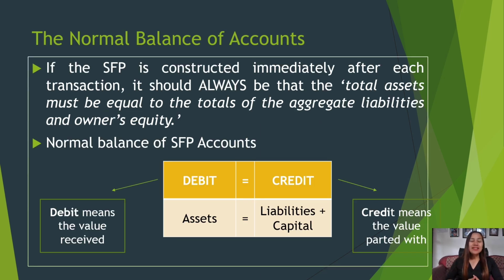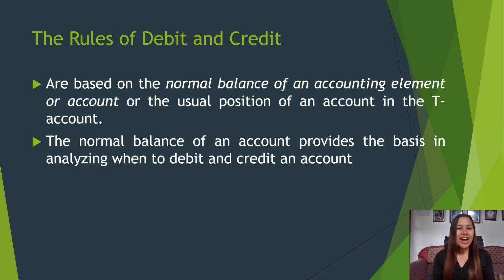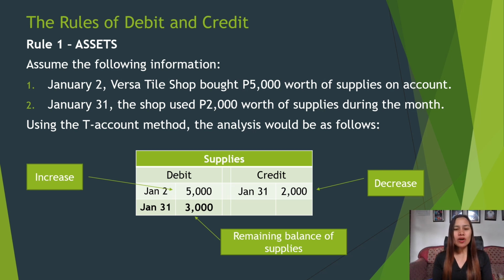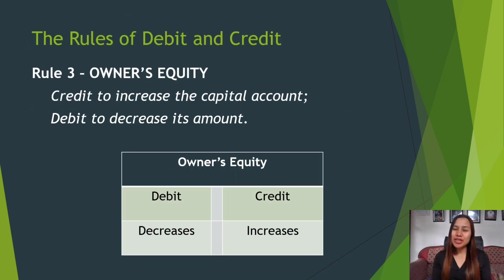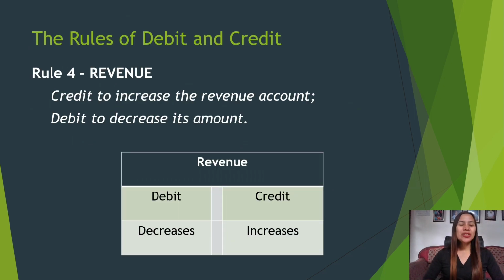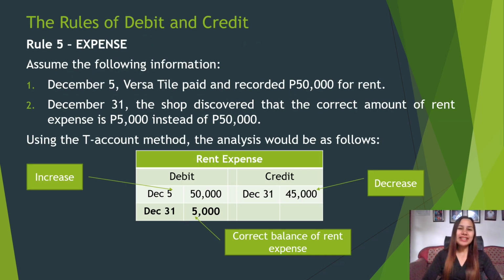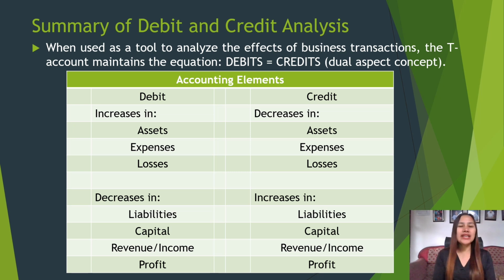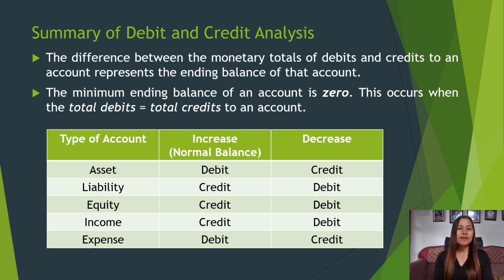Analyzing and Summarizing Business Transactions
Analyze common business transactions using the rules of debit and credit (ABM_FABM11-IIIg-j-27),
Solve simple problems and exercises in the analyses of business transaction (ABM_FABM11-IIIg-j-28)